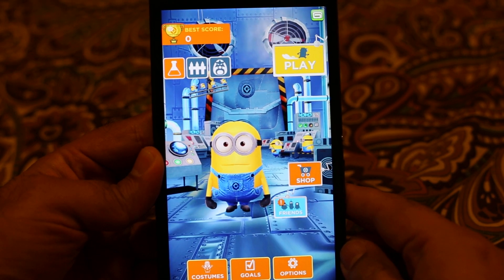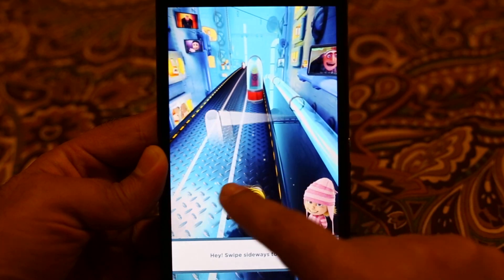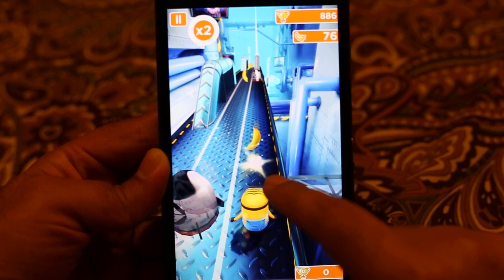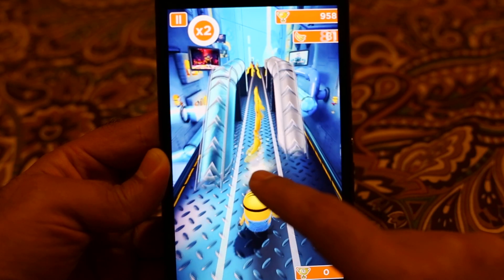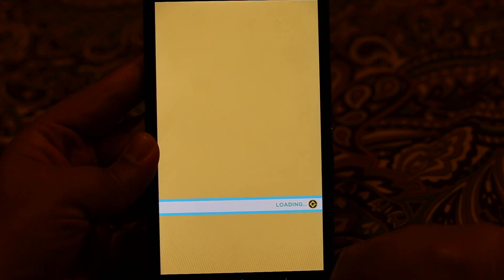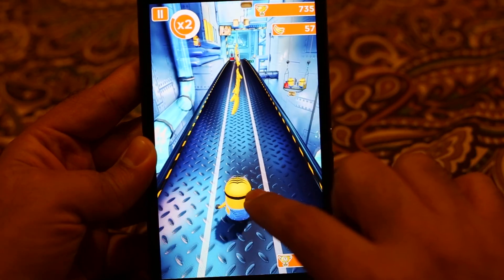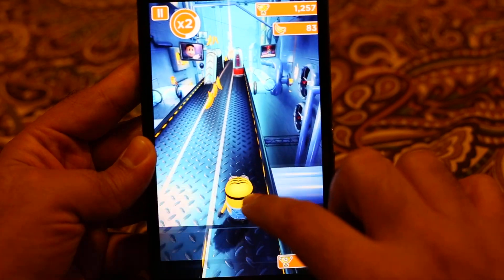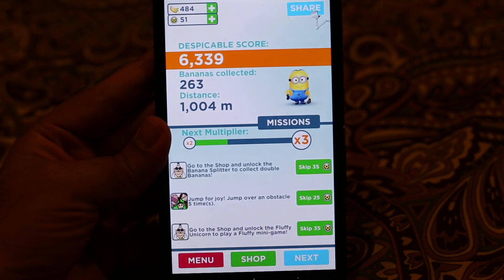Sony Xperia Z Ultra Gaming Demo - Despicable Me Gameplay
Graphics and game demonstration with commentary of Despicable Me game running on Sony Xperia Z Ultra. The game runs buttery smooth on Sony Xperia Z Ultra and you can enjoy this game on Sony Xperia Z Ultra.

I have tested Sony Xperia Z Ultra Gaming with HD games like Asphalt 8, Real racing 3, Gangster Vegas, Riptide GT 2 and Modern combat 4 and many others so check out those videos as well.